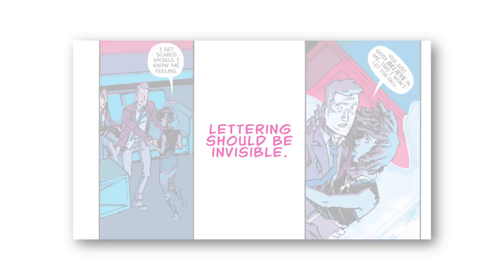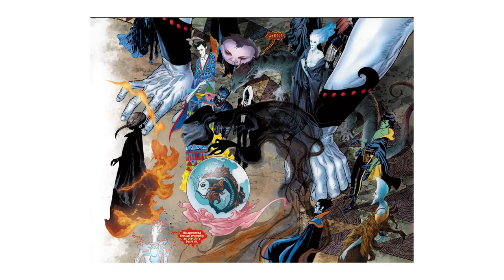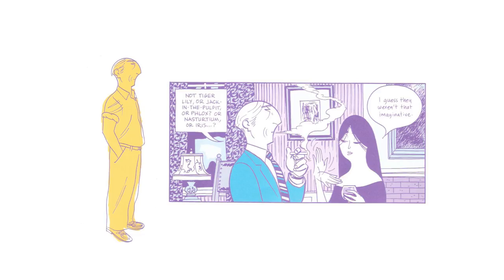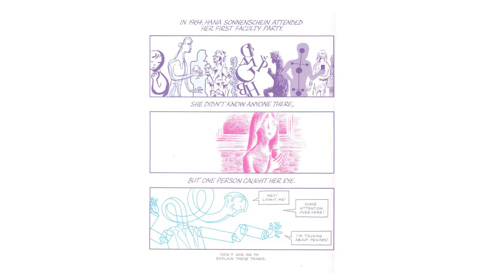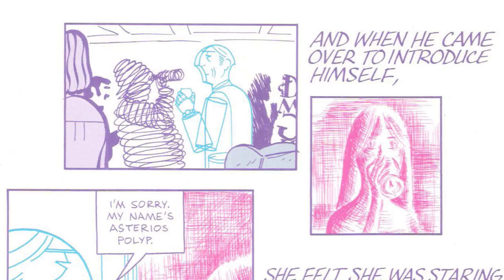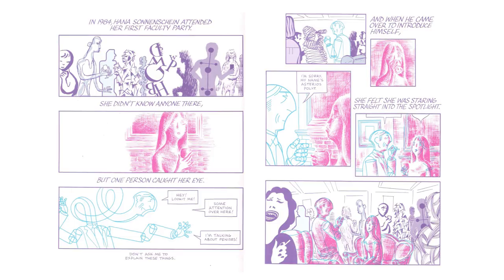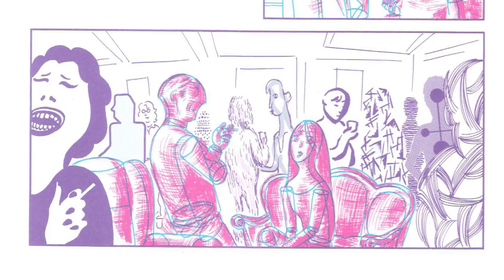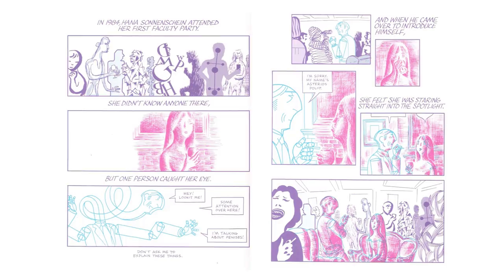Shifting Art Styles in Comics | Strip Panel Naked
This week on Strip Panel Naked I look again at Asterios Polyp by David Mazzucchelli, and how it uses shifting art styles for a sequence to give us a deeper understanding of the characters relationship to one another. I pull in some other examples through Calvin and Hobbes, Batman, Sandman, Punpun and others to help detail how the effect works in various contexts.

The second issue of PanelxPanel magazine is available from this